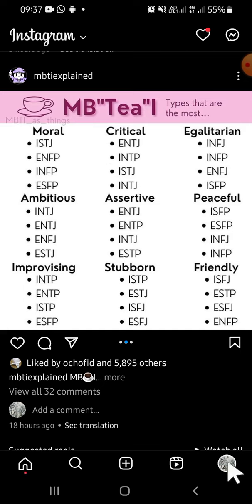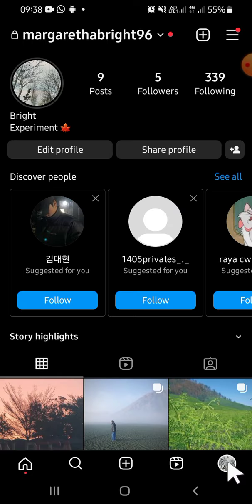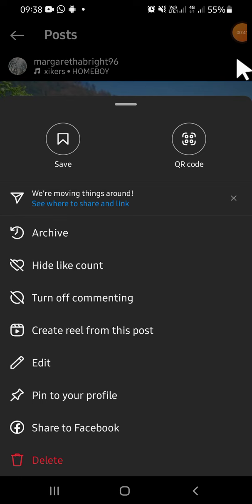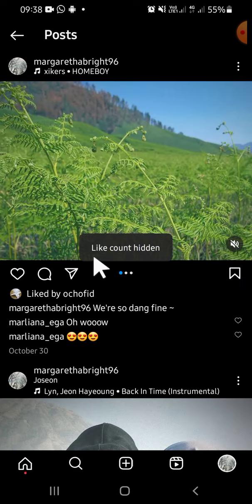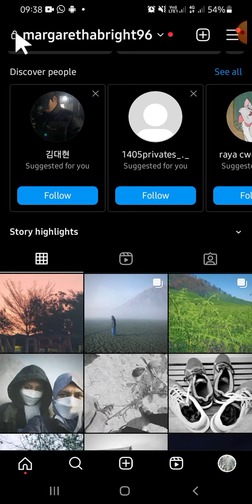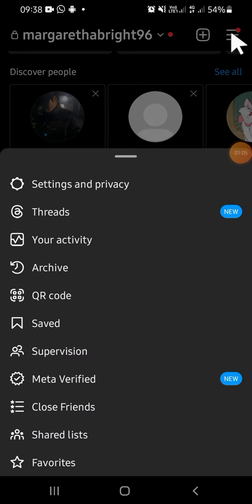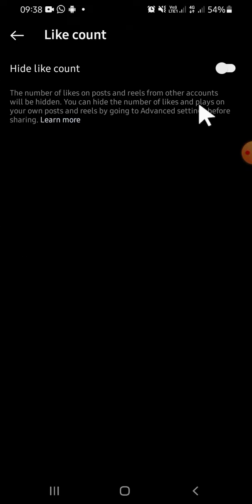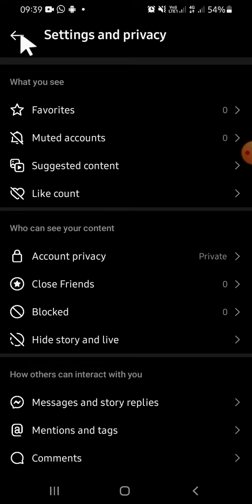⭐ MASTERCLASS: How to Hide Likes on Instagram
Don't want other people see how many like you get on your Instagram post or reels? Don't worry guys! In this tutorial, you're going to learn how you can hide your like count on Instagram. Check this out!